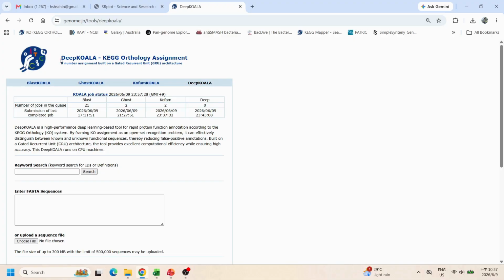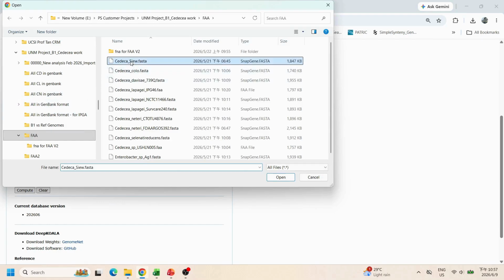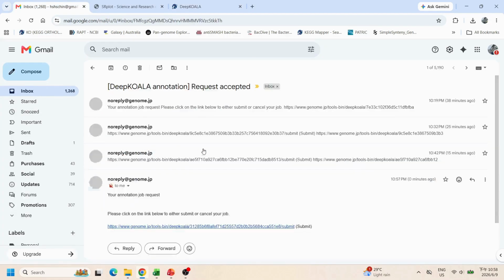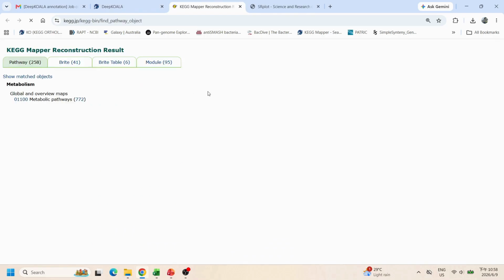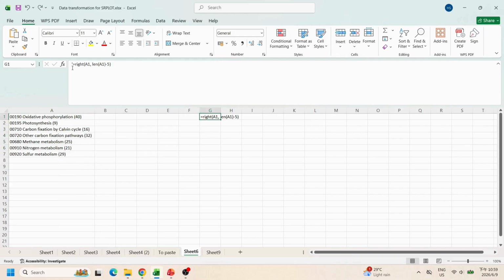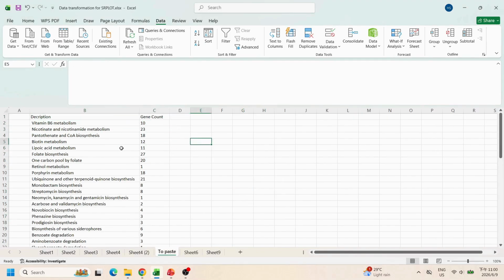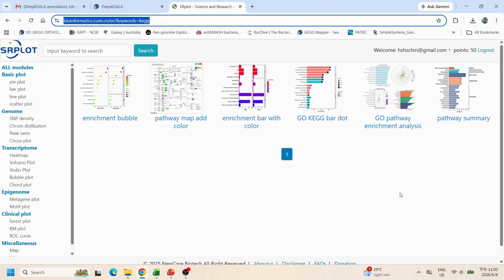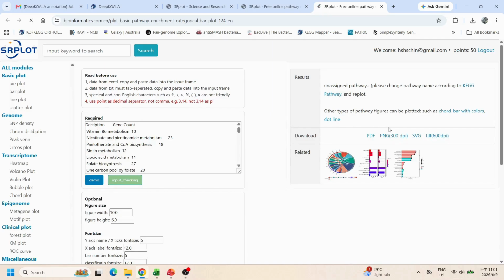DeepKOALA + SRPLOT Pathway Summary Tutorial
In this tutorial, we will walk through a complete bioinformatics workflow using DeepKOALA for accurate KEGG Orthology (KO) assignment from genome or SRA-derived protein data. We will then use SRPLOT to generate a clear and publication-ready pathway summary.

You will learn how to:

Prepare protein FASTA input files for DeepKOALA
Submit and run KO assignment analysis
Confirm and retrieve results via email
Extract and process KEGG Mapper outputs
Format data in Excel for downstream analysis
Visualize pathway summaries using SRPLOT
Customize visualization parameters such as color, font size, and style

By the end of this video, you will be able to convert raw genomic data into meaningful KEGG pathway insights suitable for research and publication.